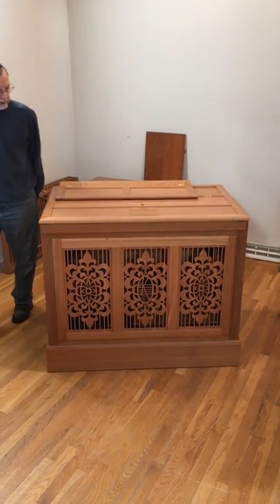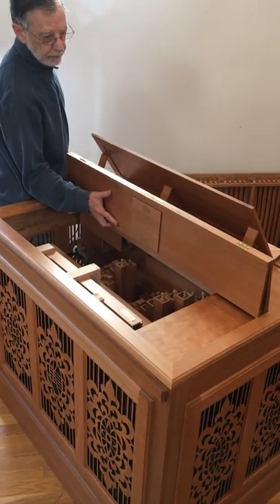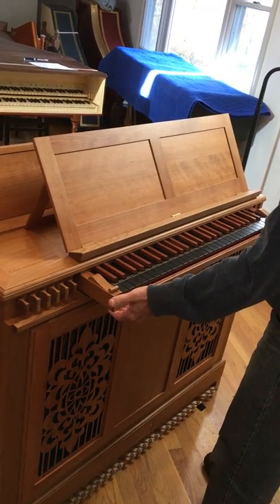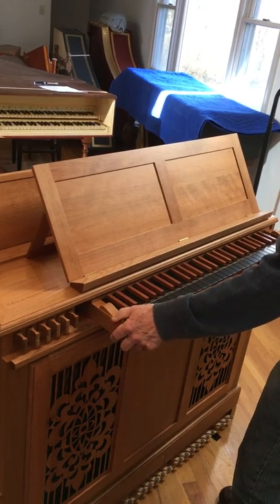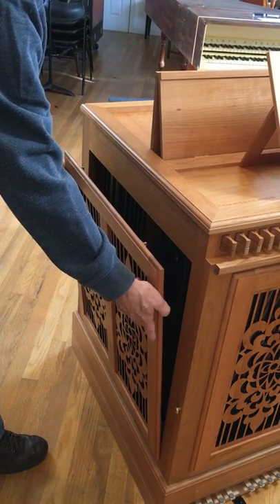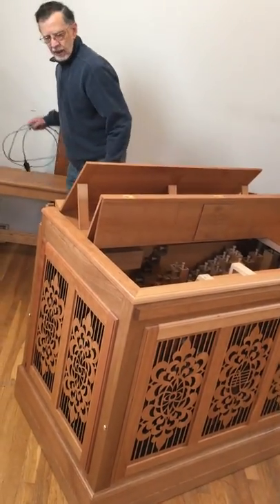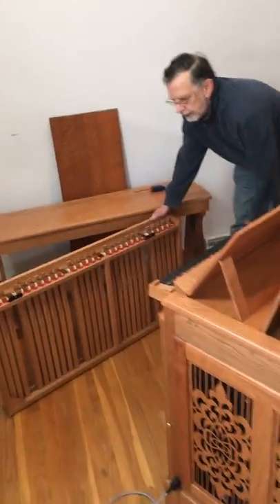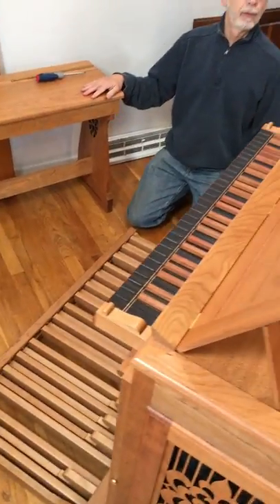Klop - William & Mary 1